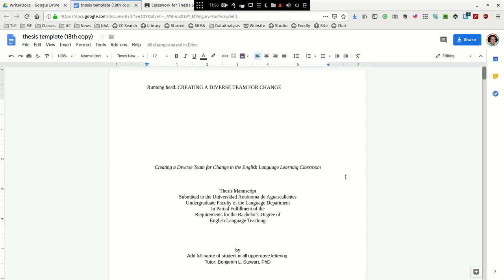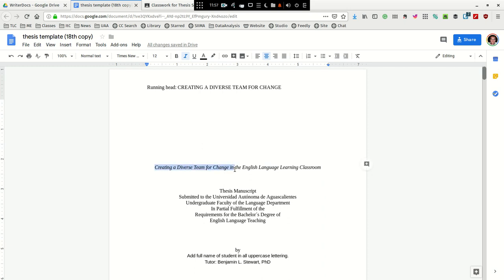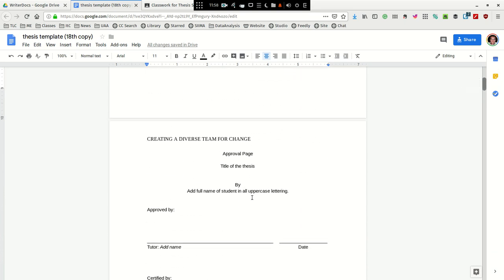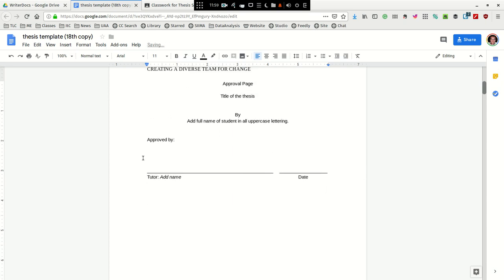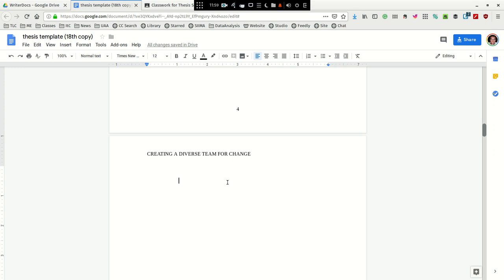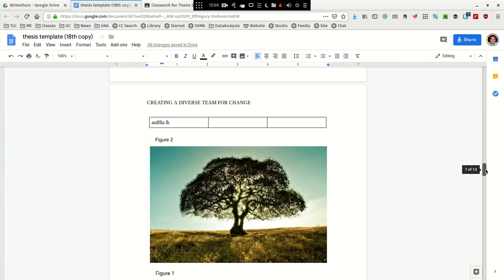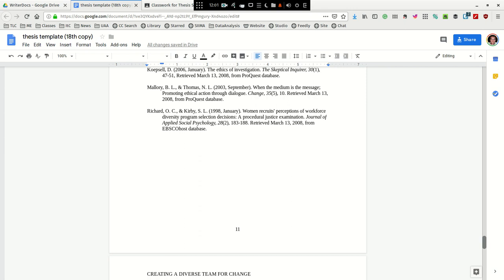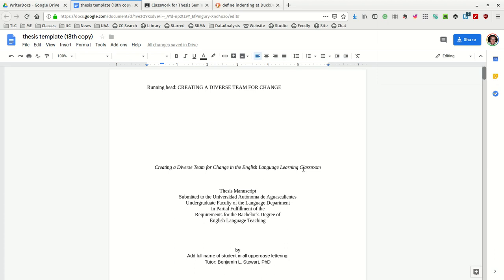Thesis Seminar: Title Page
What to include in your title page.